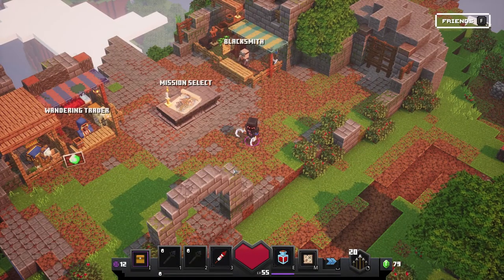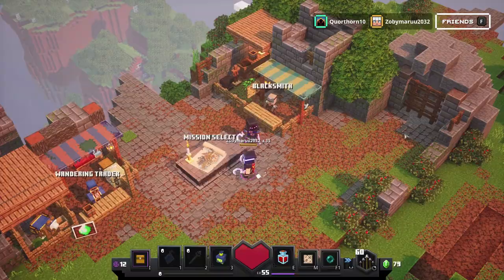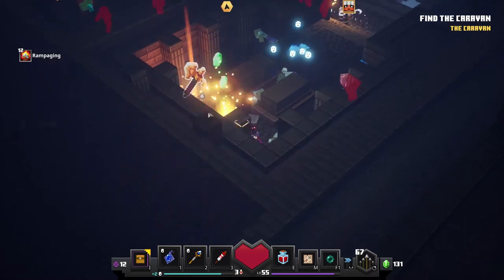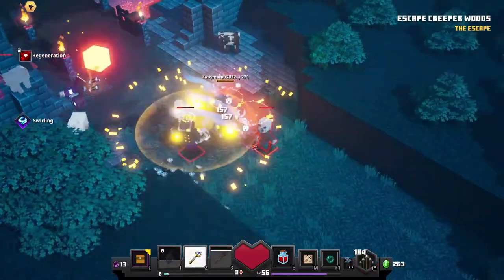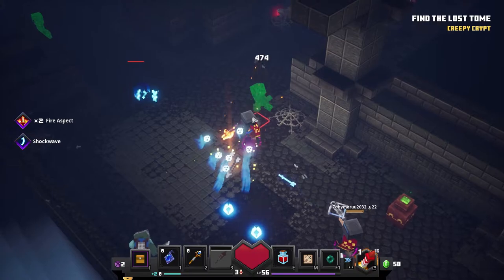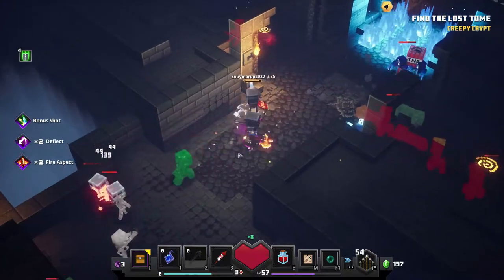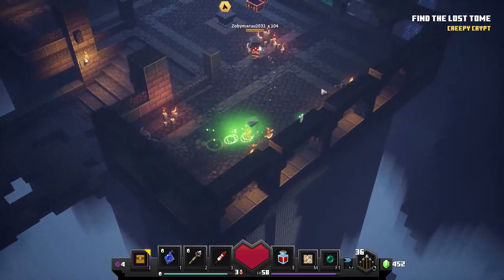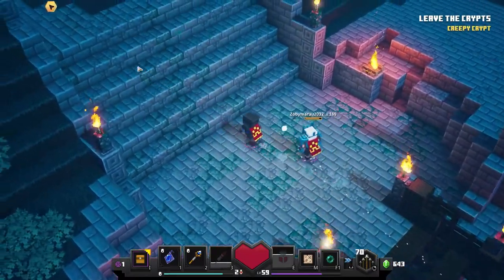Apocalyptic Beginnings! || Minecraft Dungeons Season 2 || Apocalypse Mode || Episode 001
Welcome to Apocalypse Mode! Zoby and I take on this challenge mode and hope to save the world!

Season 1 of MC Dungeons will continue but I also wanted to do another challenge mode! Enjoy!

UNITE. FIGHT. SURVIVE.
Fight your way through an all-new action-adventure game, inspired by classic dungeon crawlers and set in the Minecraft universe! The first stand-alone game developed by Mojang and set in the Minecraft universe since… well, Minecraft! Brave the dungeons alone or team up with friends! Up to four players can battle together online or in couch co-op. Use melee swings, hang back with ranged attacks, or tank your way through shielded by heavy armour! Personalize your character, and unlock unique items and weapon enchantments for devastating special attacks. Explore the action-packed, treasure-stuffed levels—all in an epic quest to save the villagers and take down the evil Arch-Illager!